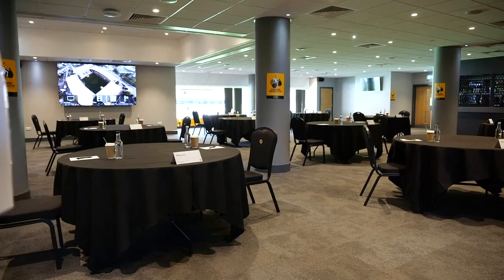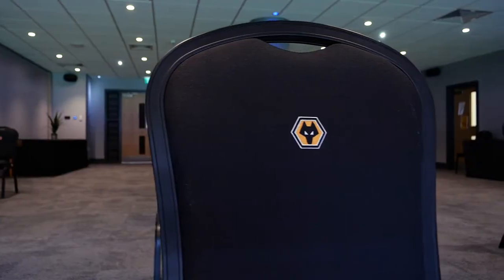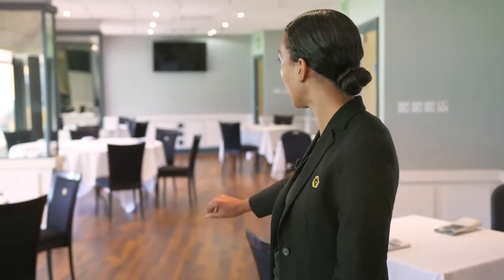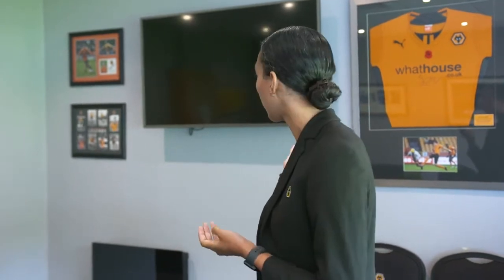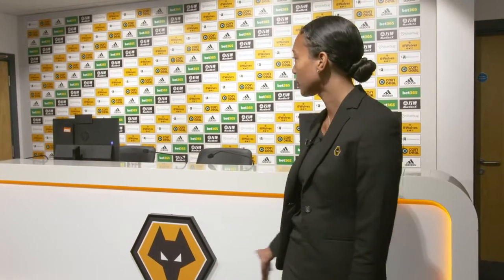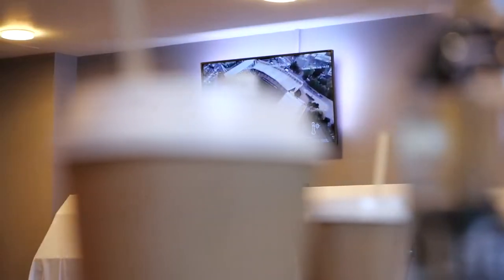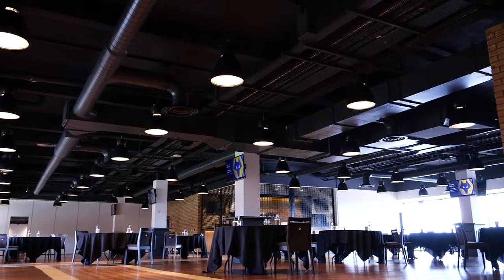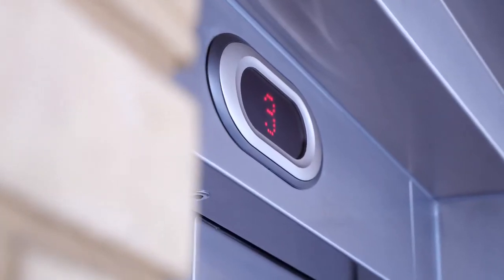Molineux Stadium, Wolverhampton Wanderers FC - Events Virtual Tour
Molineux Stadium, home of Wolverhampton Wanderers Football Club, offers a modern and flexible conference venue available for conferences, meetings, team building, lunches and dinners from 2 to 550 people. The 12 function rooms and 18 Executive Boxes offer event organisers the flexibility to arrange anything. Take a look at their virtual tour...